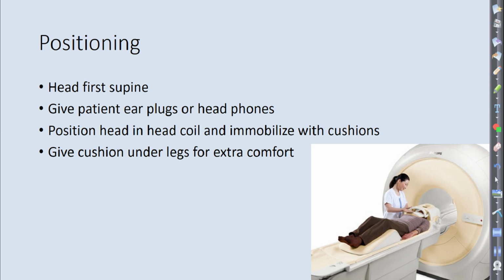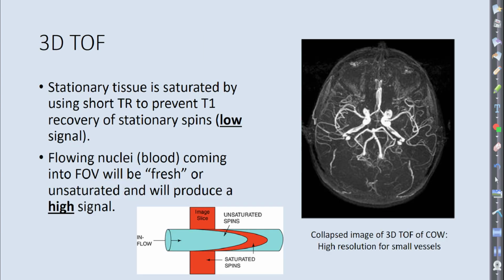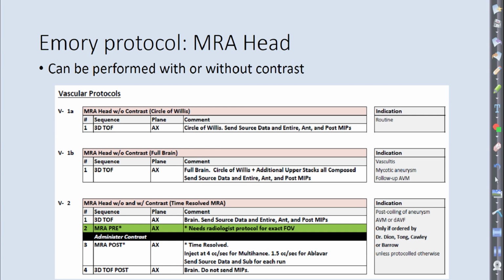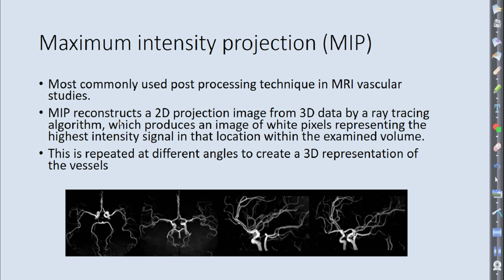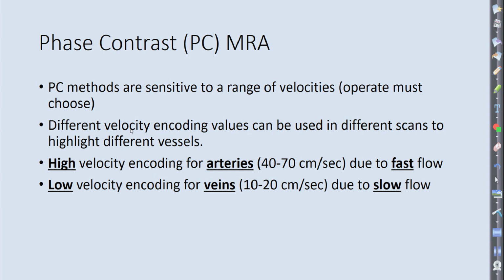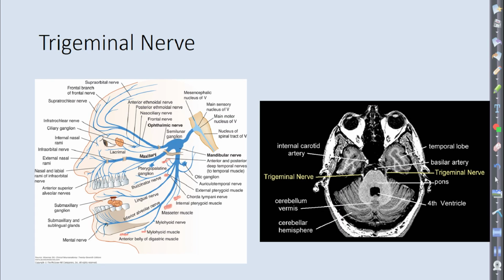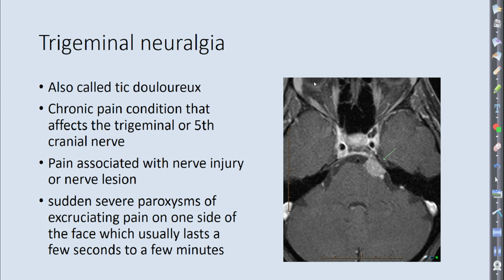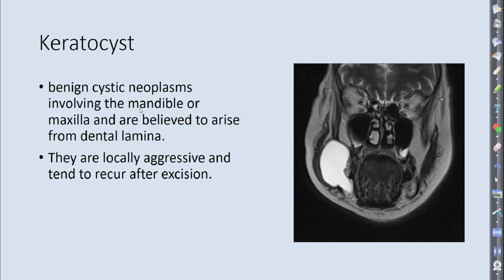MRA, MRV, trigeminal, paranasal sinus 07 24 19